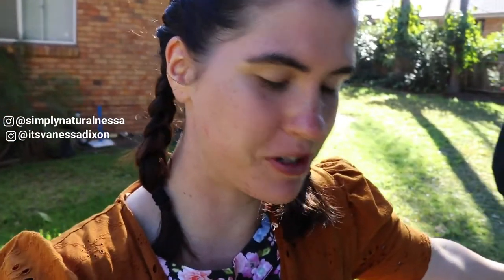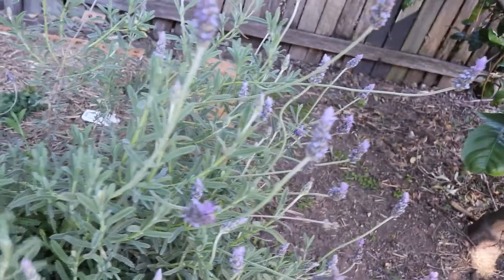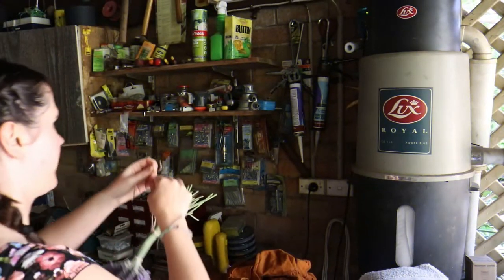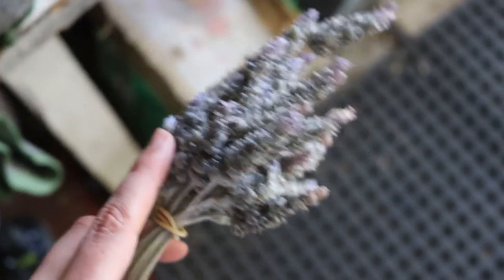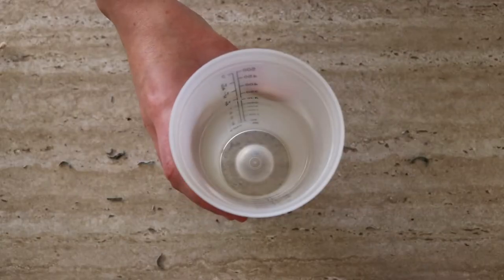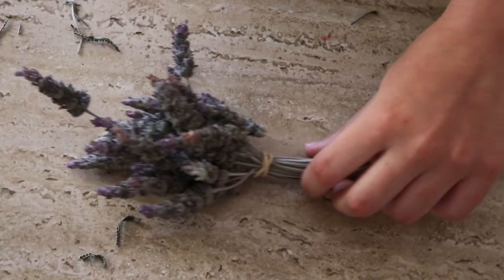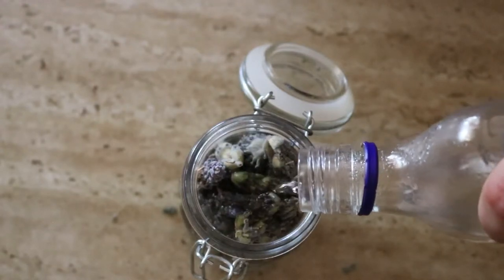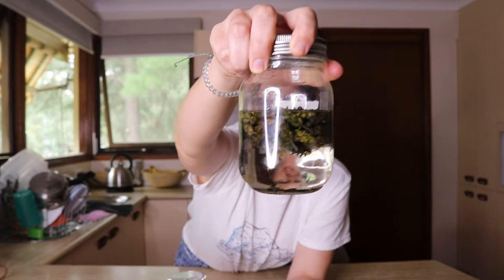How to make DIY Lavender Oil at home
How to make lavender-infused oil at home using two simple ingredients. Let me know which is your favourite!!

❤ Vanessa

My upload schedule:

►Every Monday

►Every Friday